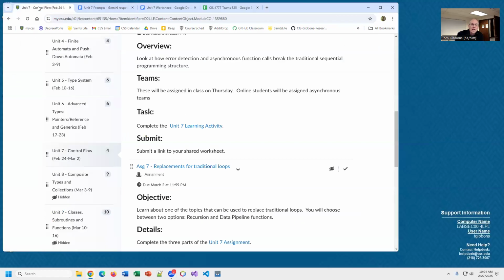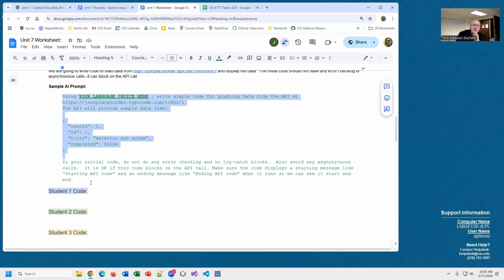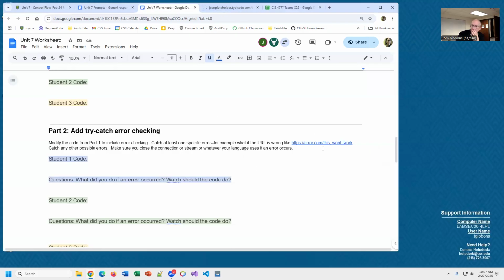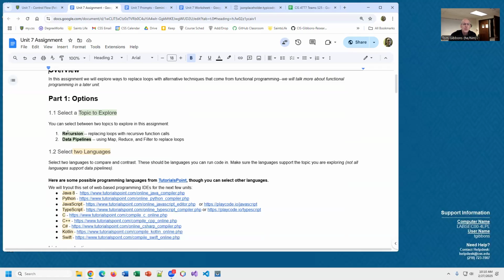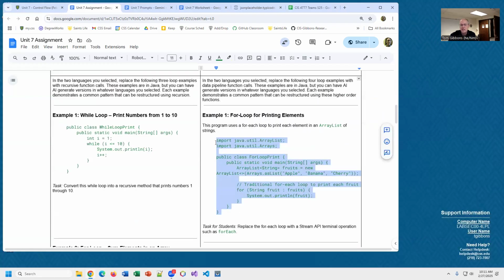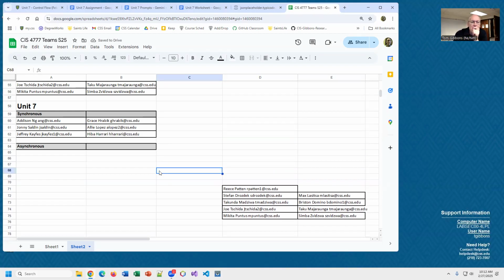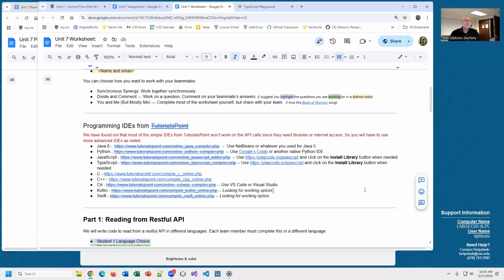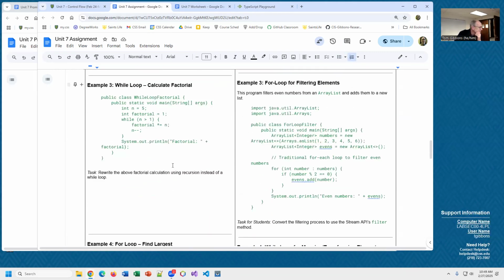CIS 4777 Zoom recording from Thursday, Feb 27, 2025